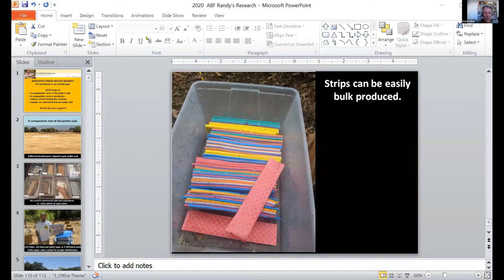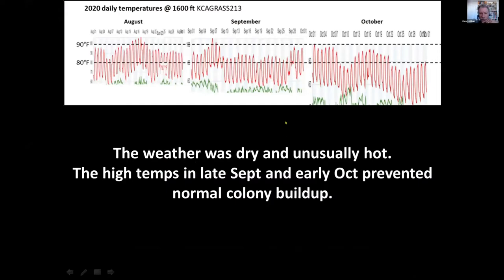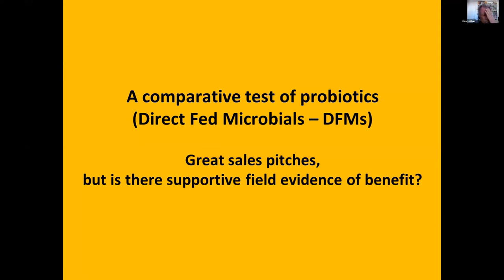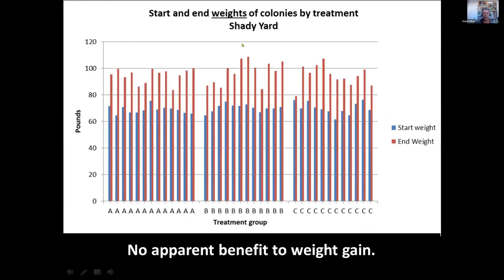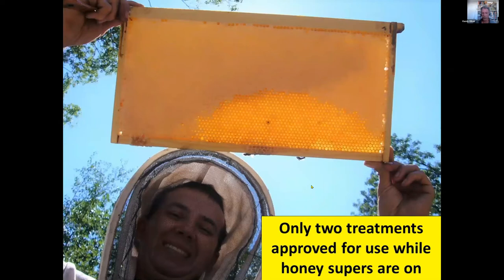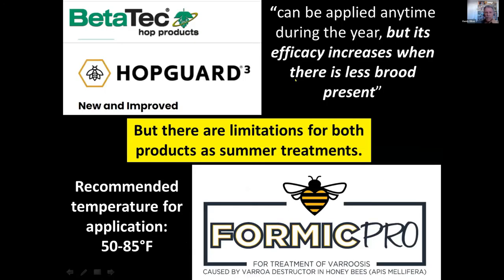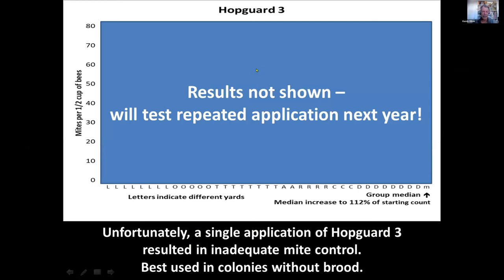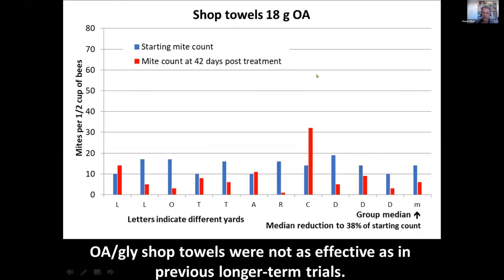2021 Virtual Winter Conference - 2020 Hot Weather Trial of Varroa Treatments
Randy Oliver - 2020 Hot Weather Trial of Varroa Treatments and Update onExtended-Release Oxalic Acid